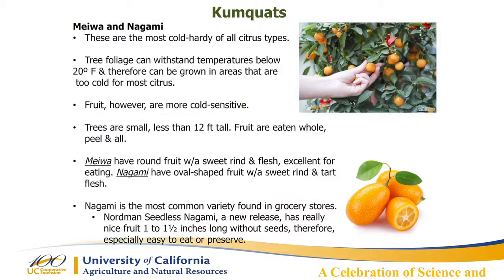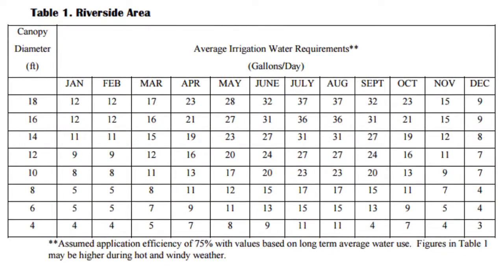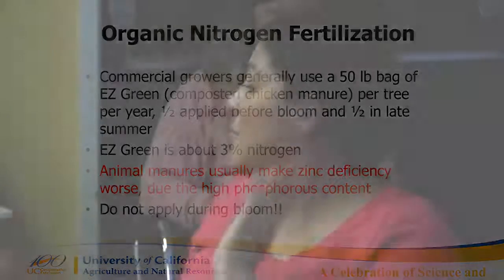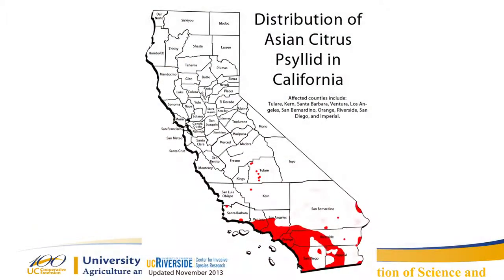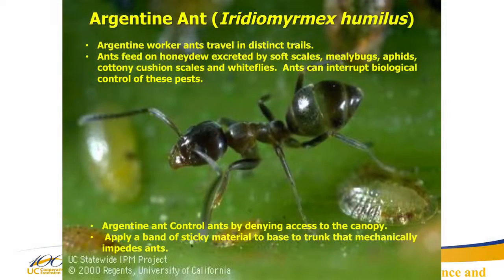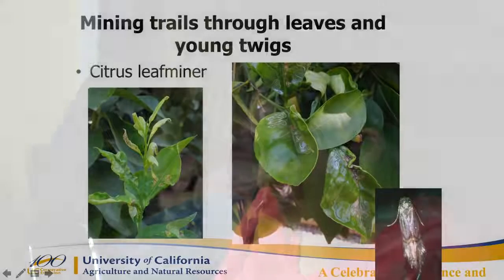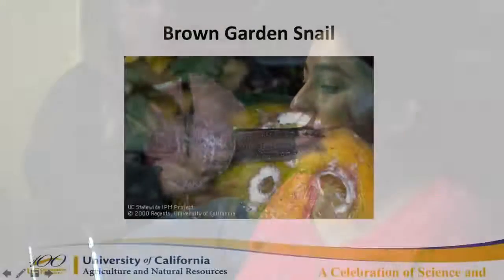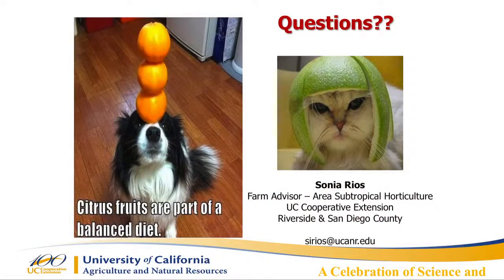Growing Healthy Citrus in the Backyard